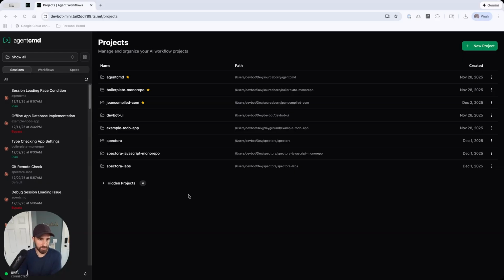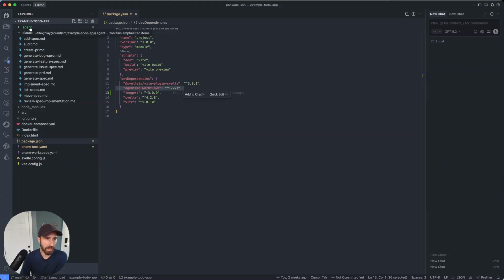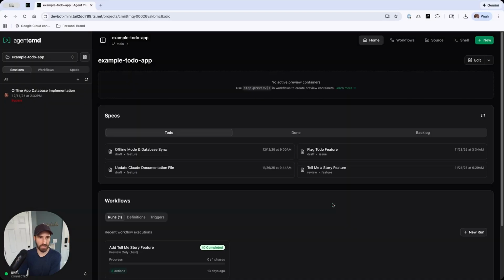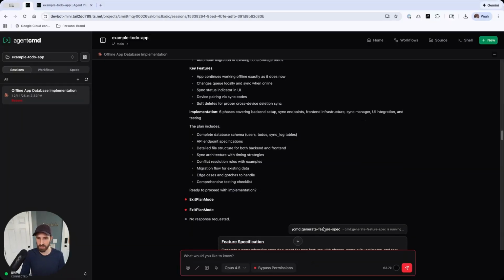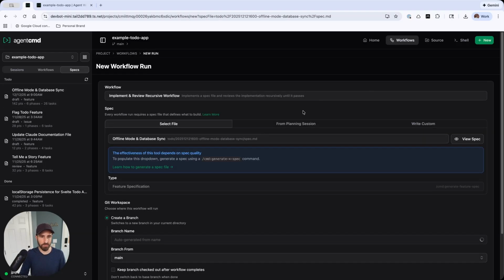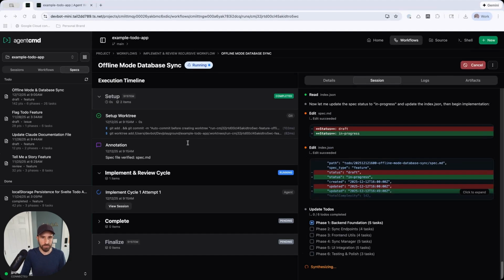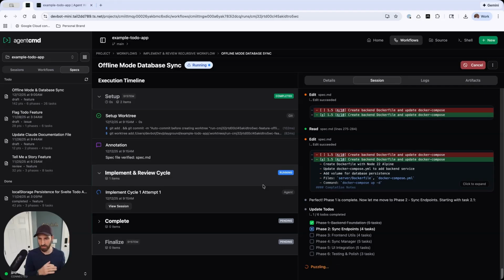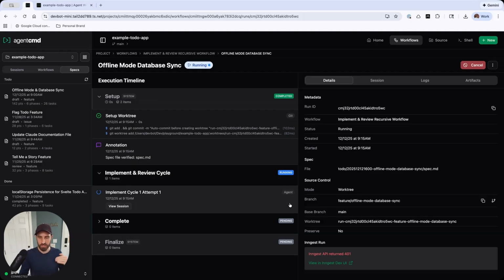Orchestrate Claude Code & Codex Workflows—No More Manual Slash Commands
Stop manually babysitting Claude Code and Codex. AgentCMD orchestrates your AI coding agents so you can kick off complex workflows and walk away.

In this tutorial:
- Installing the AgentCMD SDK
- Spec-driven development workflow (planning → generate spec → implement)
- Customizing workflow definitions (review steps, security, e2e testing)
- Running parallel implementations with work trees
- Auto-retry until specs are fully implemented